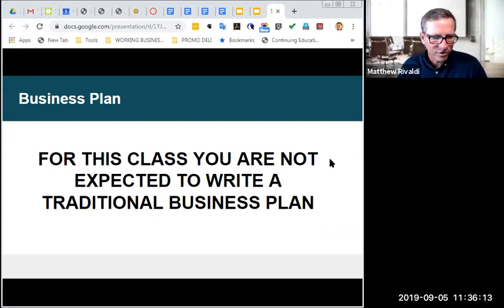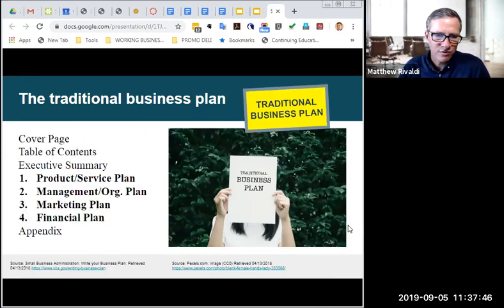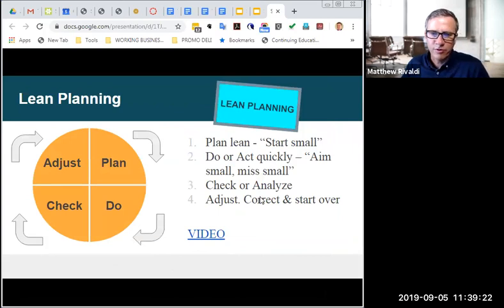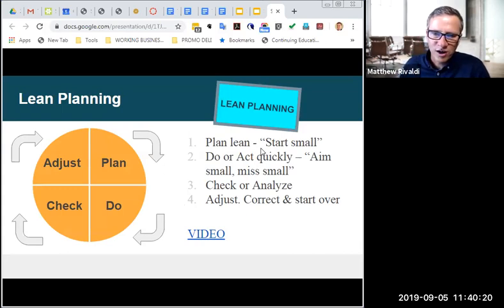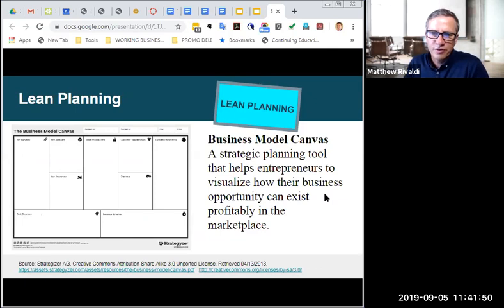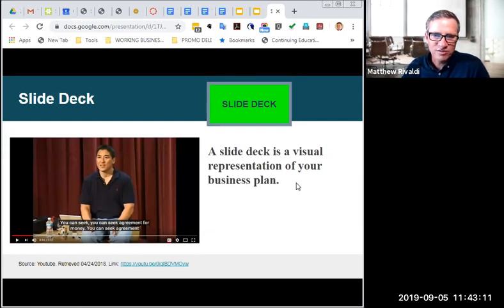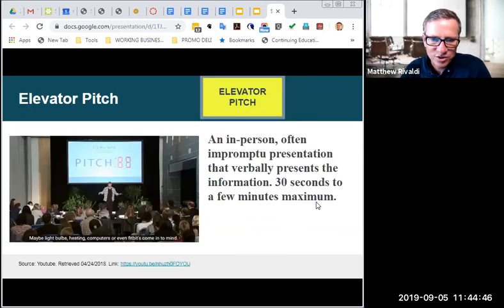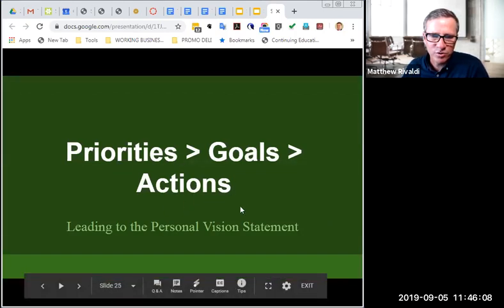06 Slides 2